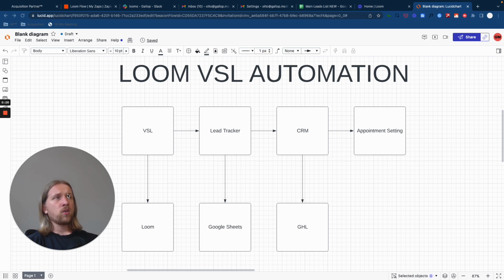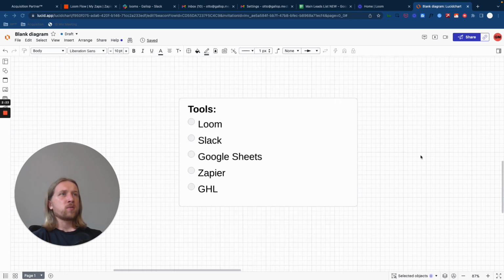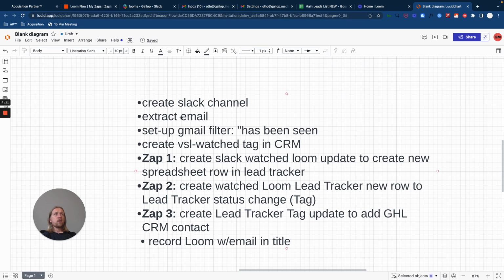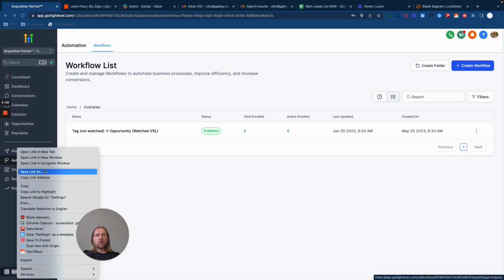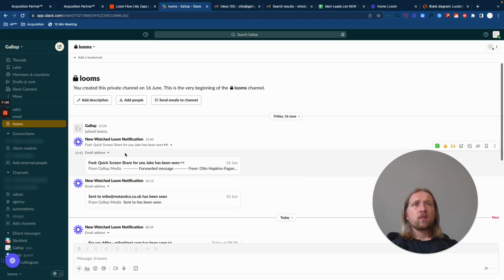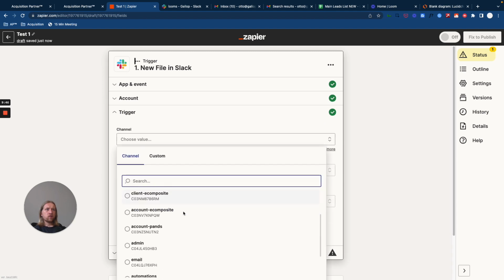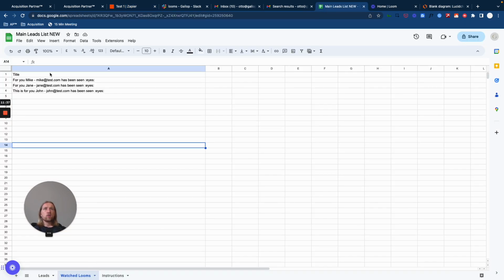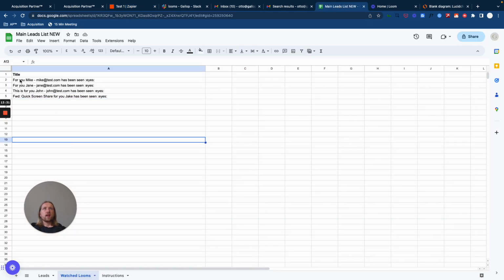How to Automate Loom Responses: SMMA [PART 1]